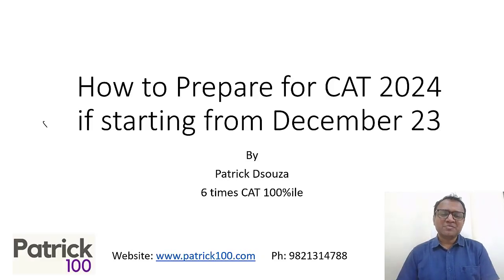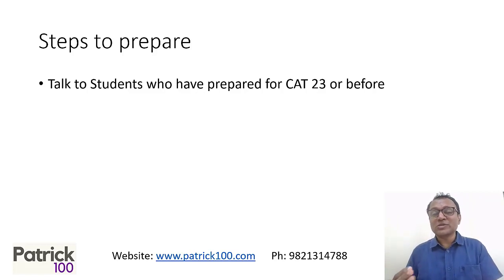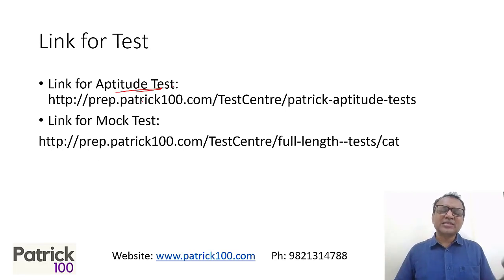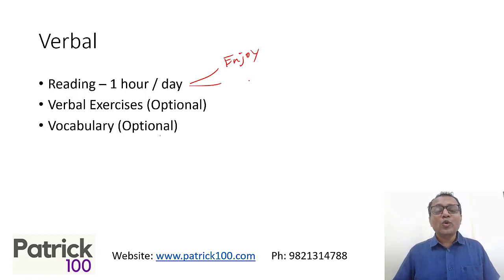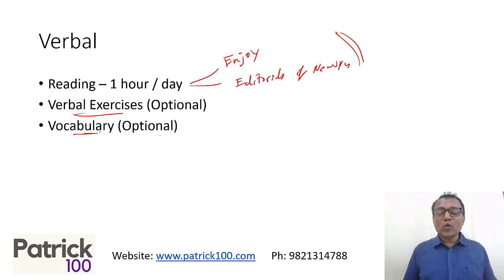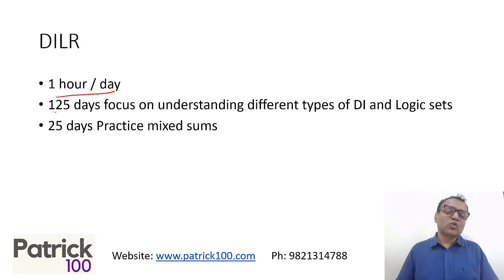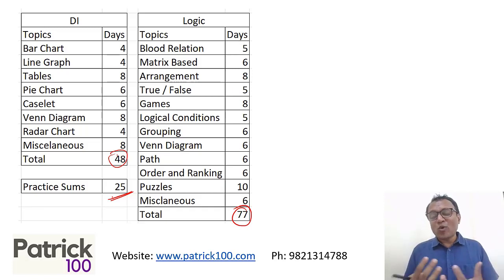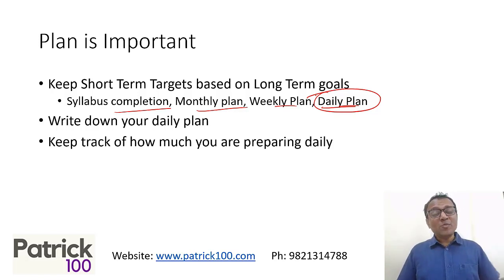How to prepare for CAT 2024 starting from December | Let's crack CAT 2024 | Patrick Dsouza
Confused about how to prepare for CAT 2024?

This video explains in detail how you can prepare for CAT 2024. 6 times CAT 100%ile Patrick Dsouza shares a detailed plan on what you can do while preparing for CAT 2024.
The video shares coprehensive details about preparation on three sections.

Watch the video and use it to get a better understanding on how to prepare for compeitive exams.

A detailed plan will help you ace the exam.

Upcoming courses

CAT 2023 Short Workshops Online
SNAP Workshop Online

• CAT
• CET

Test Series
• CAT
• CET
• IIFT
• XAT
• NMAT
• SNAP
• CMAT
• TISS

• CAT
• CET
• XAT
• IIFT
• NMAT
• SNAP
• CMAT